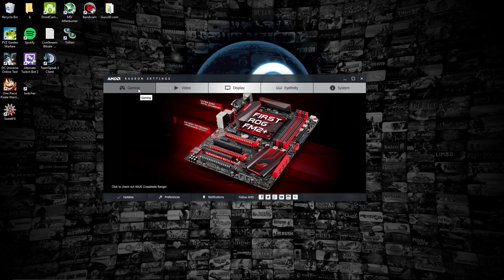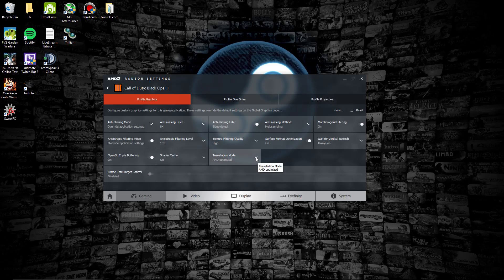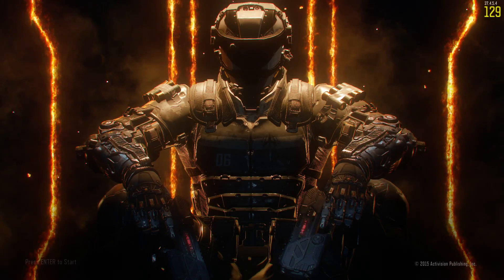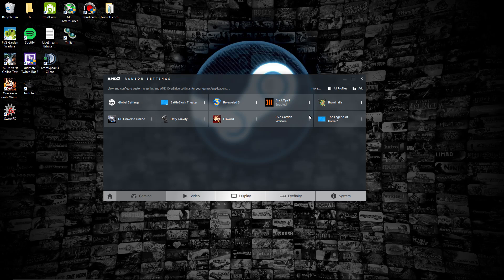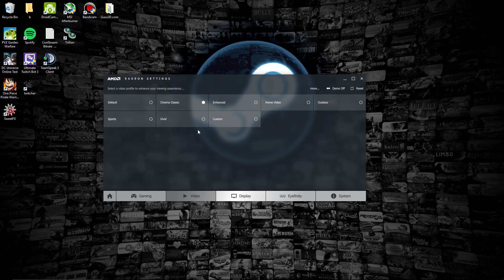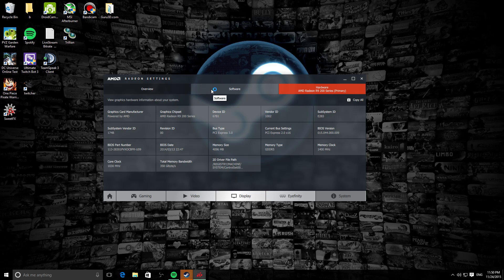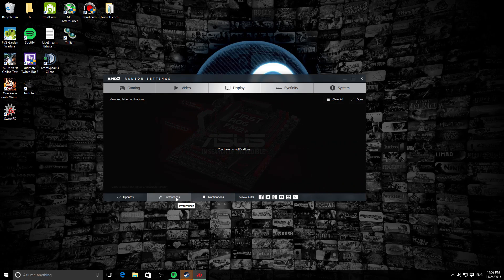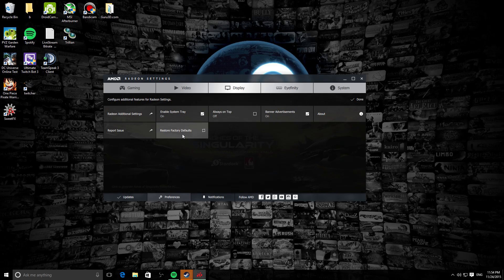Overview of AMD's Radeon Software Crimson Ediotion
This is my first video where I am talking so please excuse my stuttering of words at times.